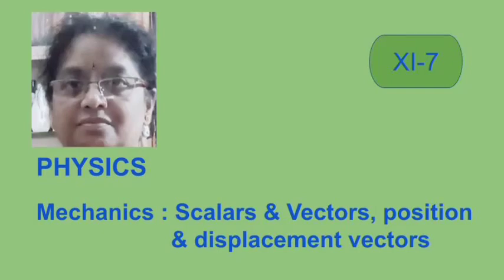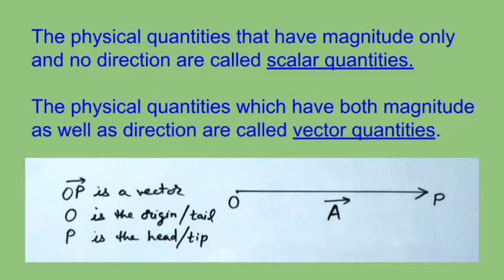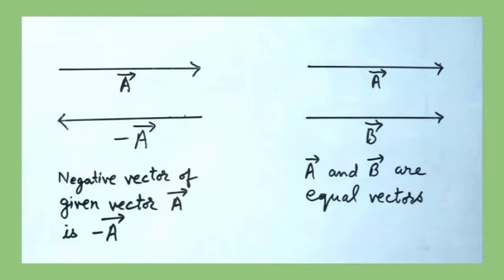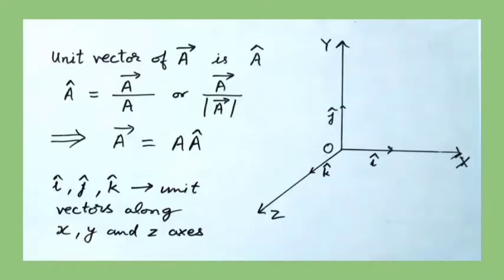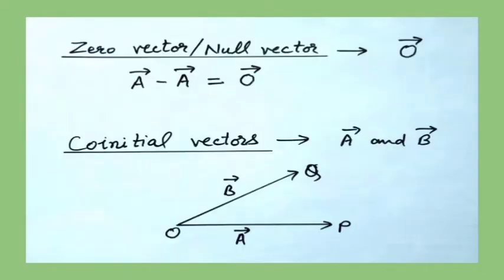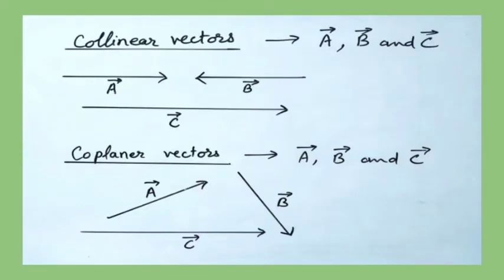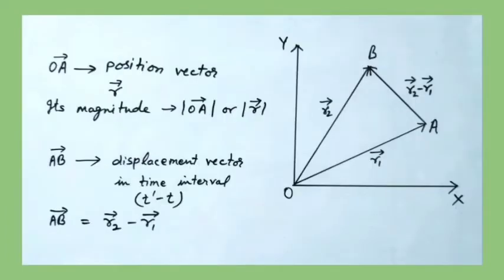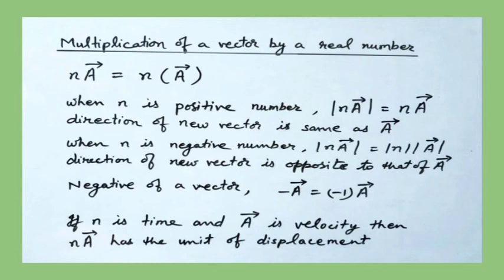Scalars & Vectors by Shubha Prasad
Scalars & Vectors, position & displacement vectors, multiplication of a vector by a real number